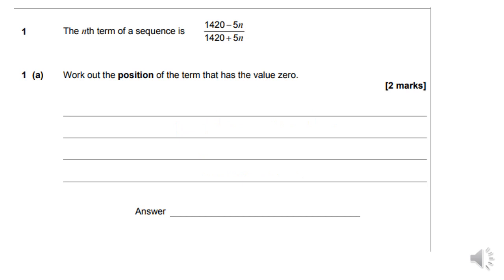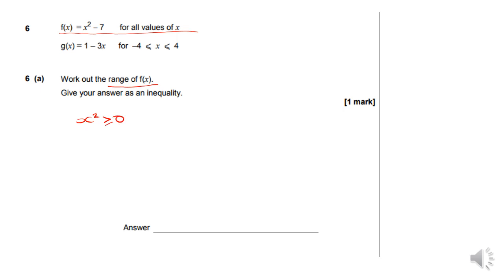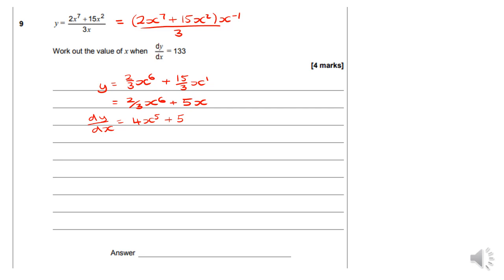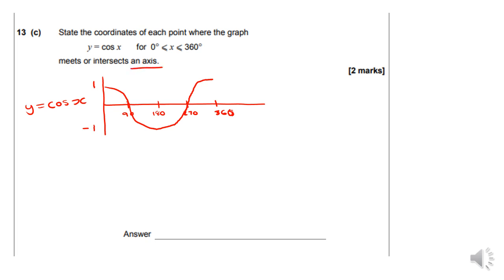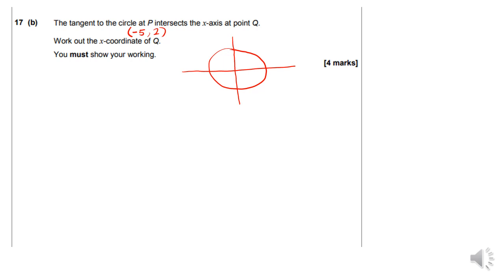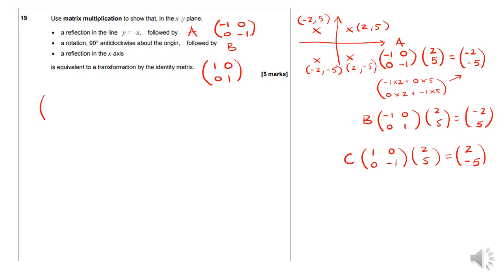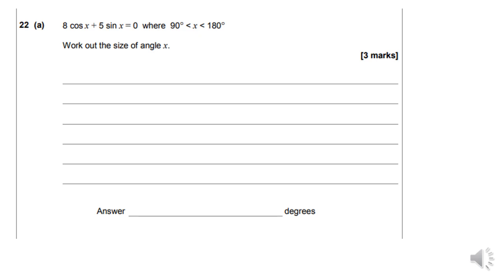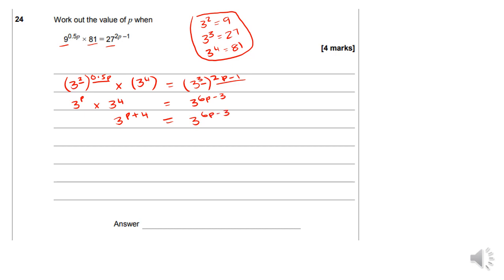AQA Further Maths Level 2 - Walking Talking Mock June 2018 Paper 2 Annotated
This is a walk through of the AQA Level 2 Further Maths Paper 2 (Calculator) with annotations for each question.

It would be advisable to have a copy of the paper printed off to work through alongside this video. Please pause and have a go at or fill in as you go.

Use this as you see fit!

I'll link the paper in the comments as it won't let me put it here.